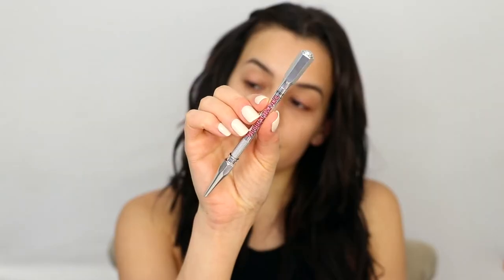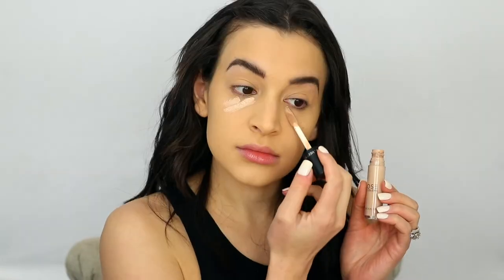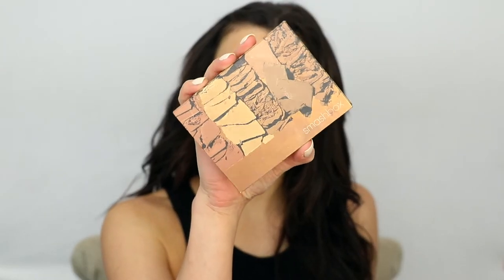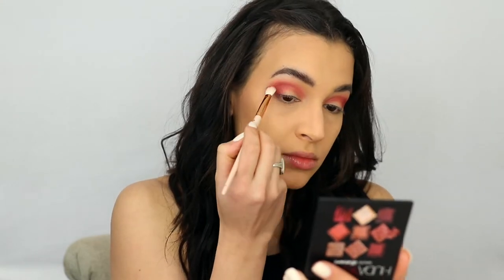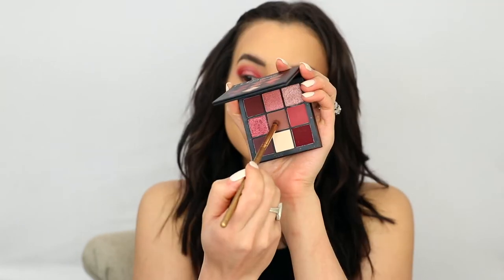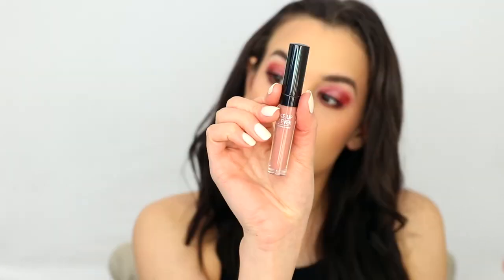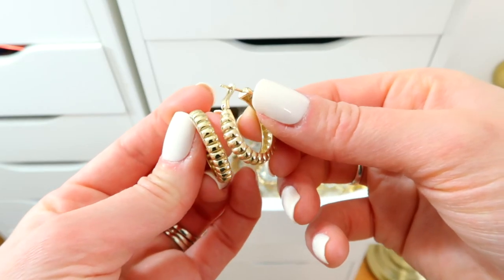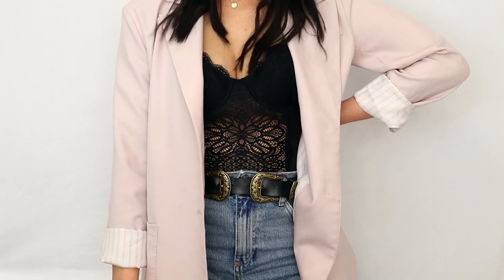Valentine's Day Makeup and Outfit 2021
Let me know your Valentine's Day plans in the comments below!

Products Mentioned:
Makeup: